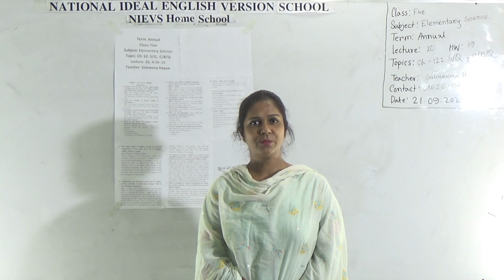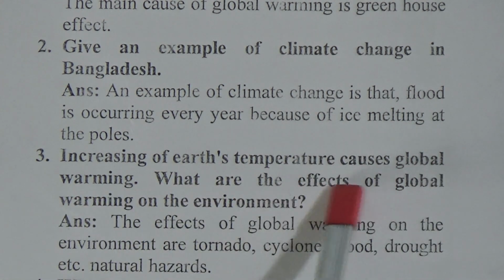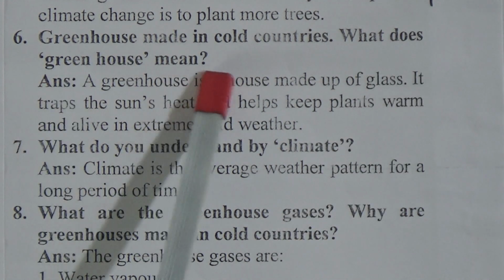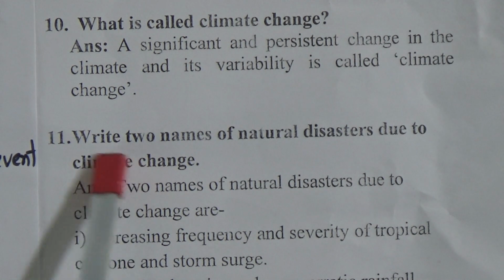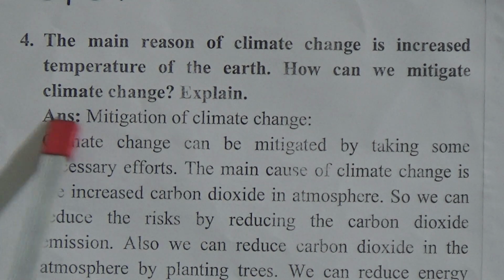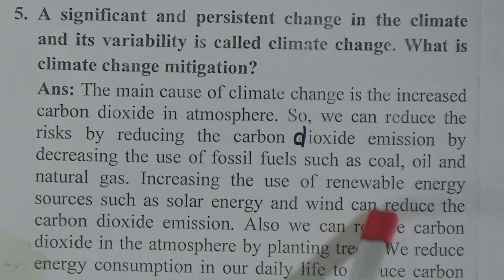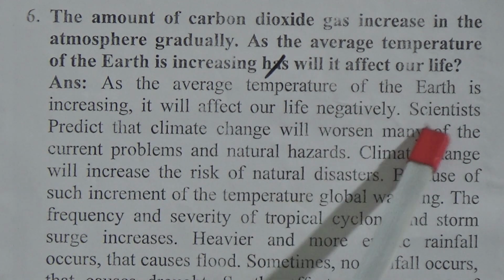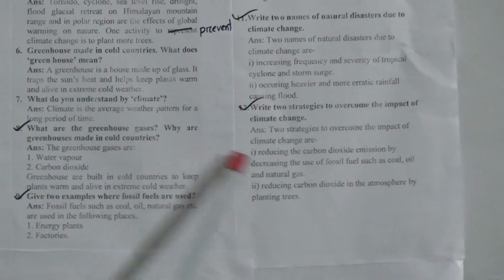Class: Five, Subject: Elementary Science (Lecture: 20, H.W: 19), Topic: Ch-12: S/Q, C/B/Q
Annual Term
Class: Five
Subject:  Elementary Science (Lecture: 20, H.W: 19)
Topic:  Ch-12: S/Q, C/B/Q